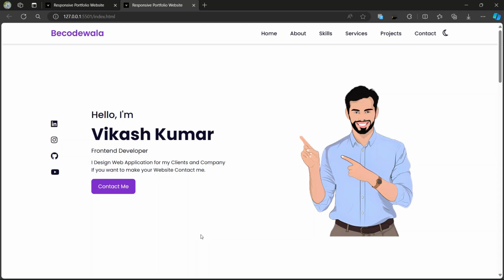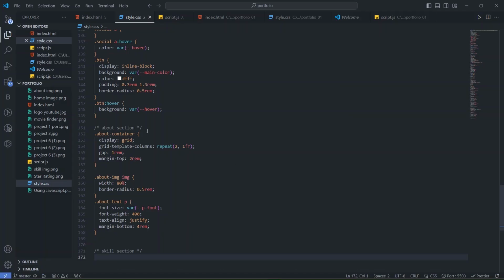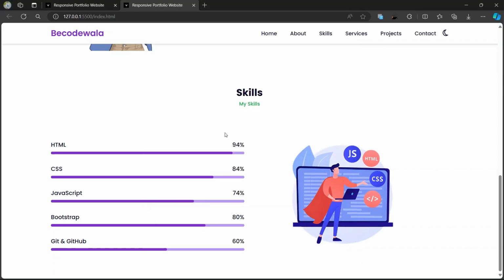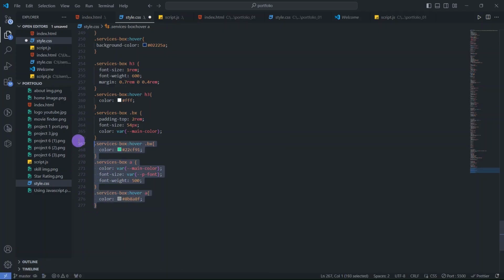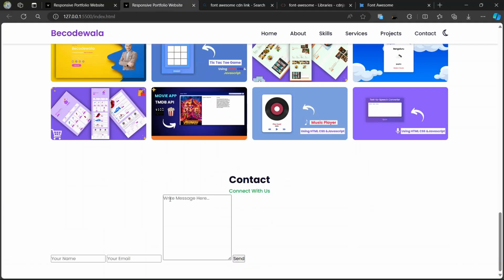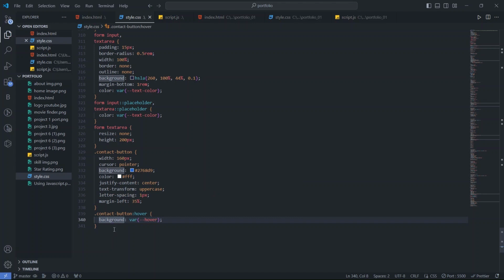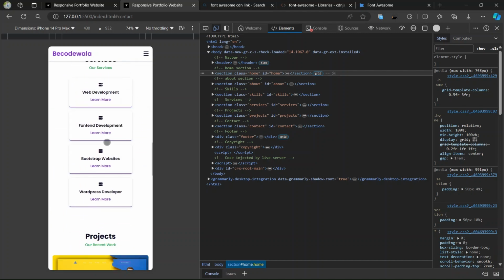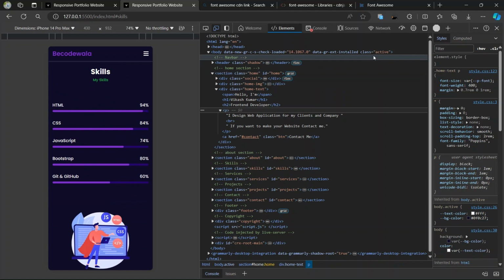👨How To Make A Portfolio Website Using HTML CSS JS | Complete Responsive | Becodewala | PART-2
⭐CHAPTERS--
00:00  Intro
00:03   About Project
00:53  Skill Section
13:04  Service Section
20:54   Project Section
25:50   Contact Section
31:38   Footer Section
34:42   Responsive
39:28   Dark mode And Menu Bar
46:01   ThankYou